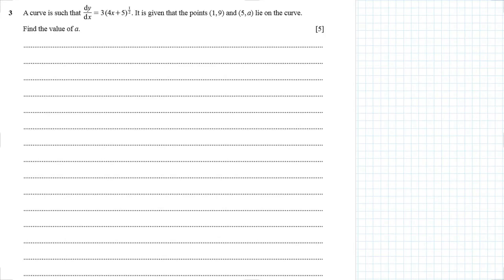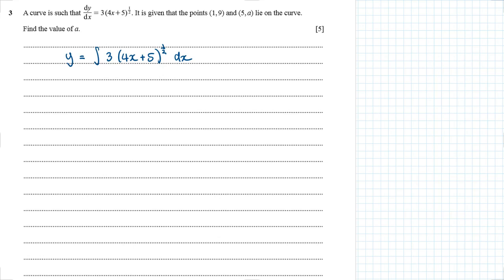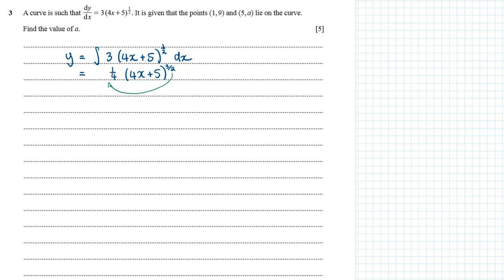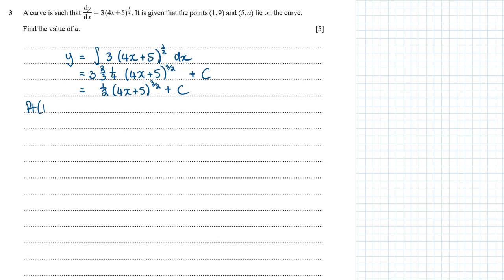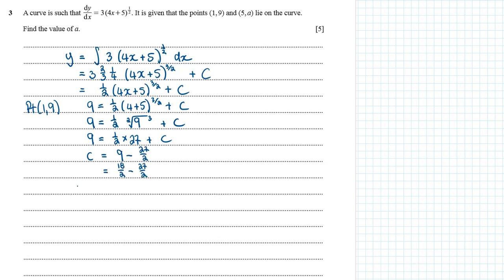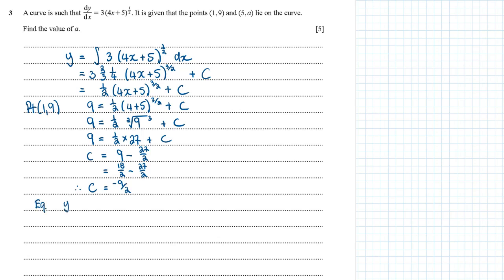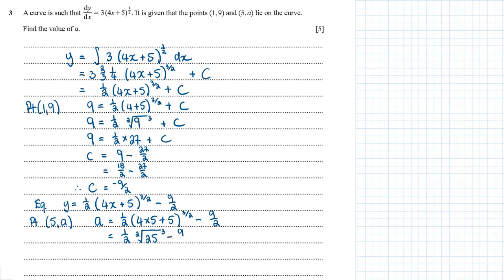Mar 2024 12 - Q3 : AS LEVEL Pure Mathematics 1 Exam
Integration to find a function when given the derivative and a point.

Explanation for my class on how to solve the questions from this exam:

9709/12 - Mar 2024

Q3 A curve is such that dy/dx=3(4x+5)^1/2. It is given that the points (1, 9) and (5, a) lie on the curve. Find the value of a.